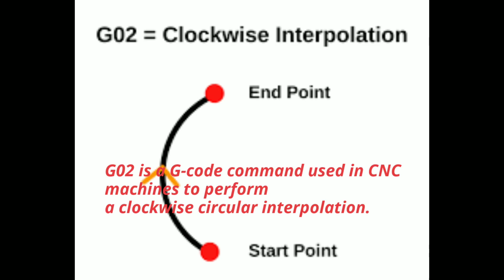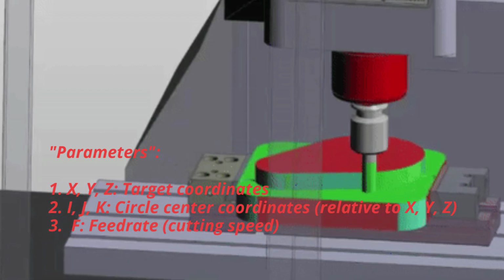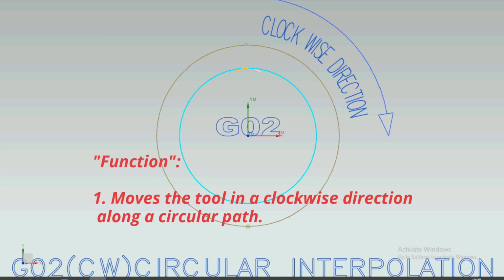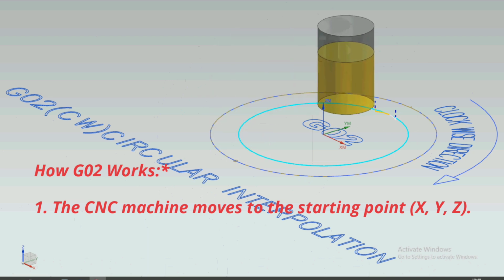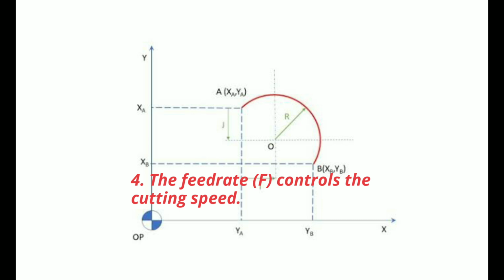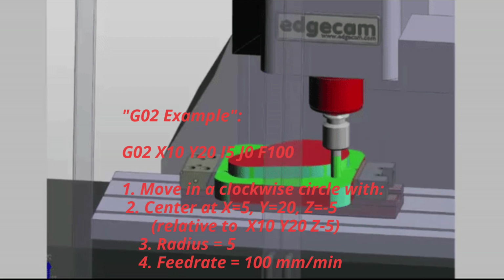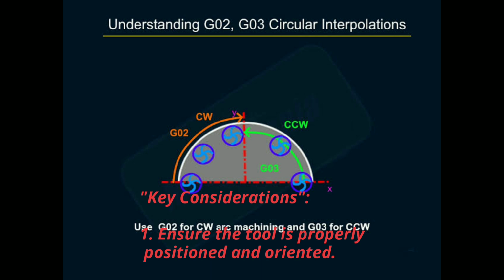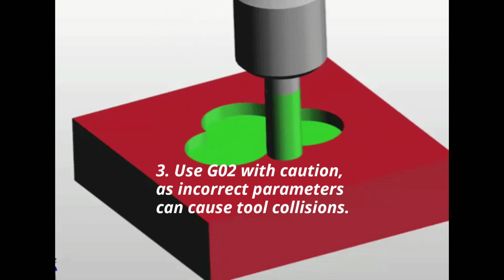G02 Circular intarpolation clock wise explanation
Explanation of G02 in CNC machines (Circular intarpolation clock wise )